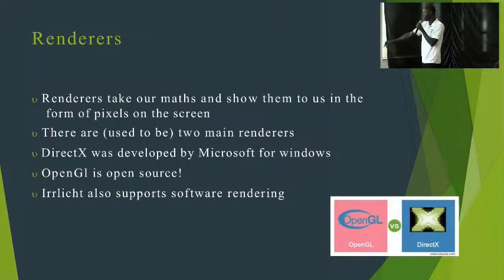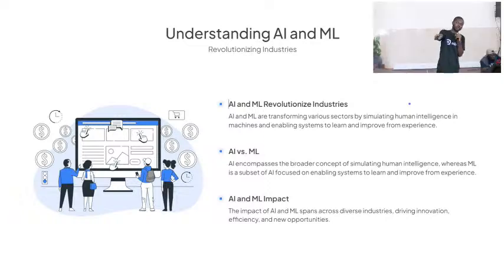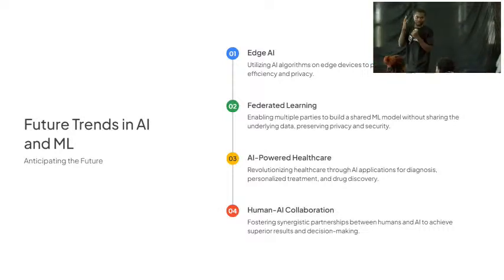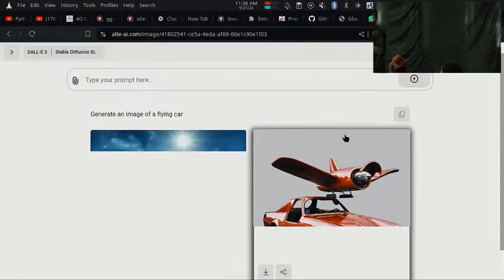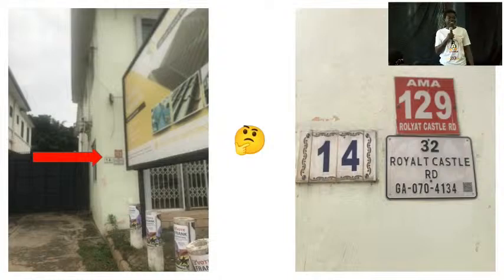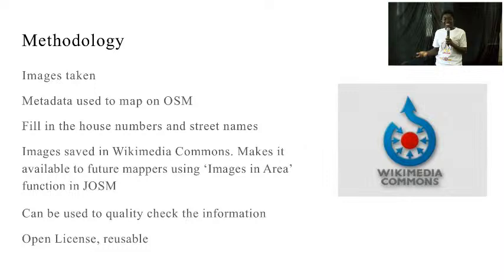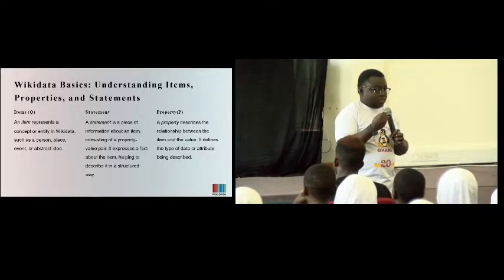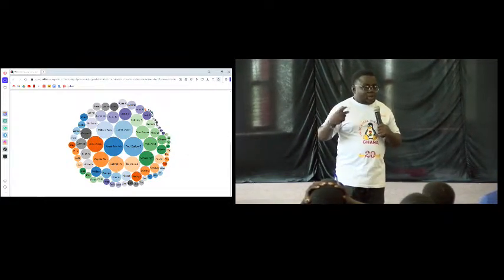SOFTWARE FREEDOM DAY